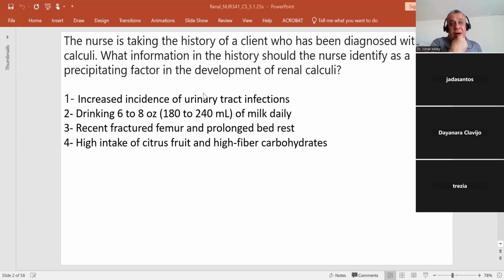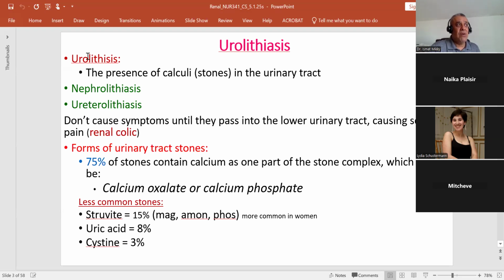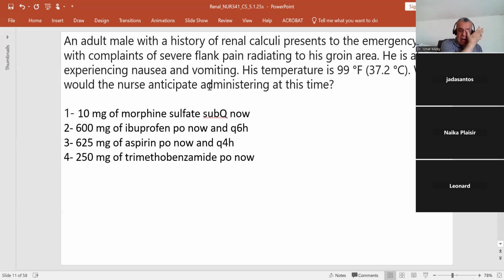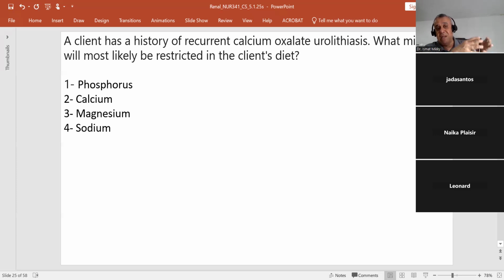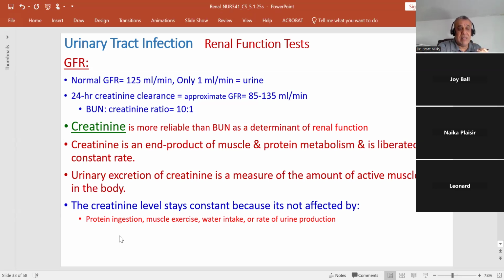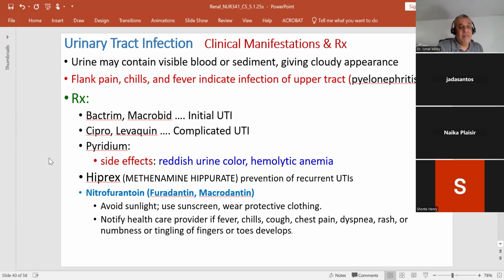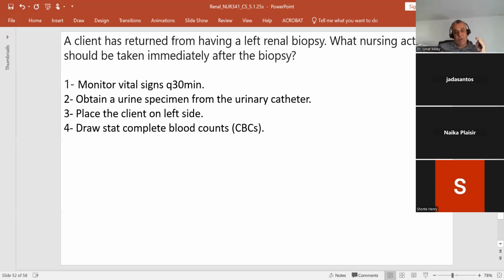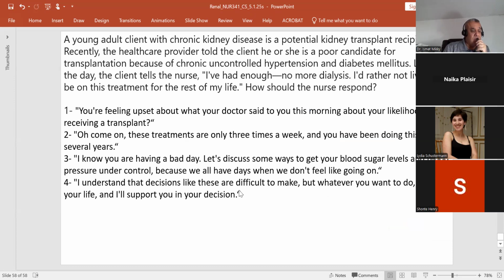Lecture Renal NUR341 SP25